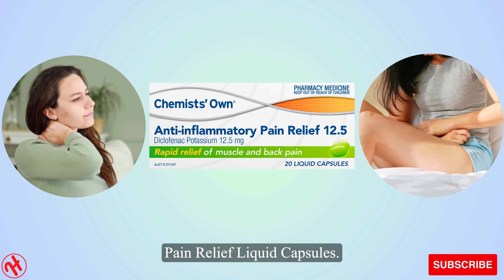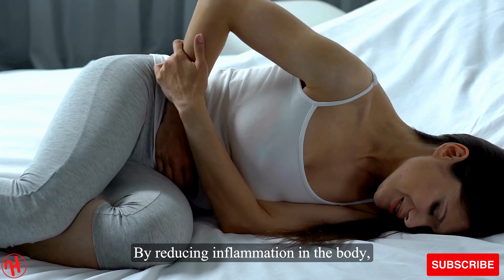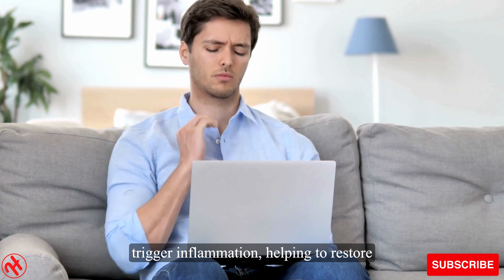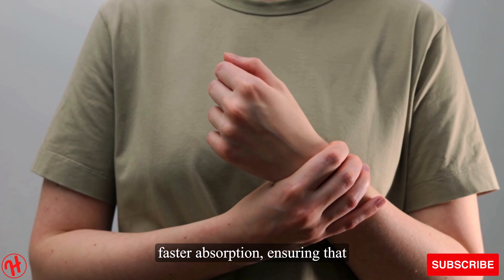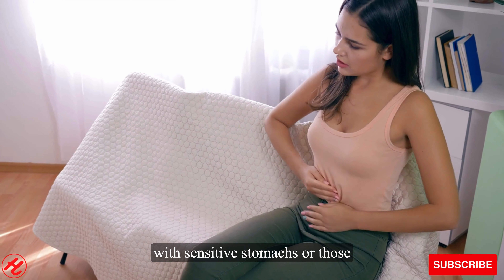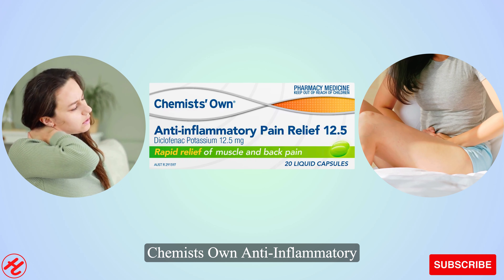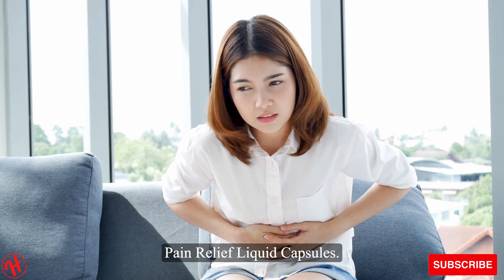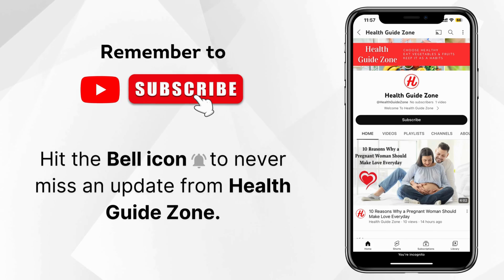Chemists Own Anti-Inflammatory Pain Relief Liquid Capsules - Rapid Relief of Muscle and Back Pain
Are you looking for an effective solution to alleviate pain and inflammation? Chemists Own Anti-Inflammatory Pain Relief Liquid Capsules could be your answer. These capsules are specially formulated by expert chemists to provide fast and long-lasting relief from various types of pain caused by inflammation.